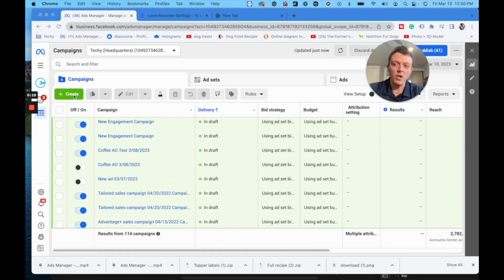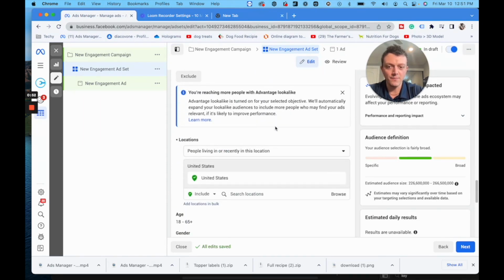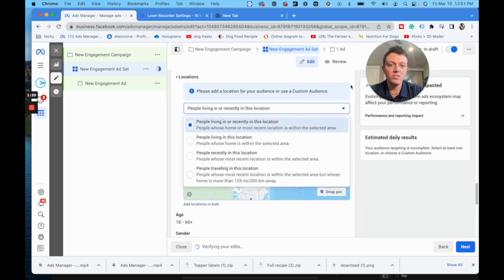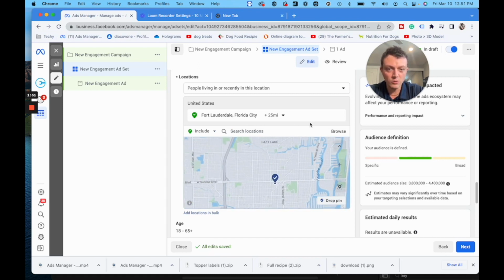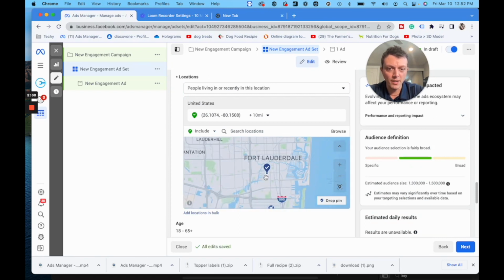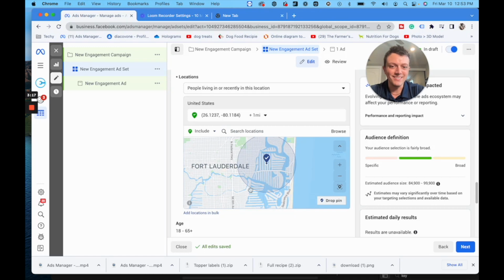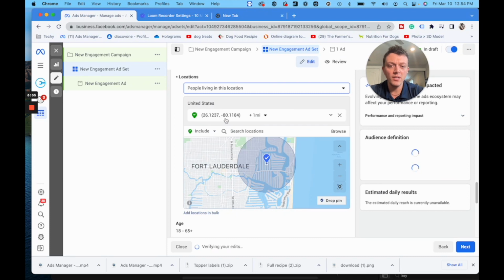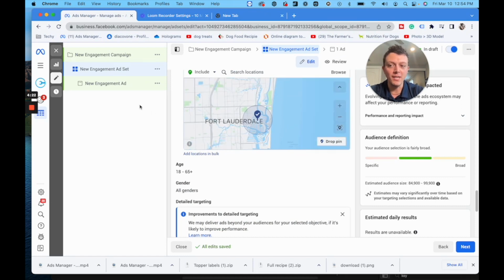How To Facebook Location Targeting (Electronic Repair Industry)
Our digital marketing director Nick shows you how to setup your detailed location targeting for your Facebook ads.

As always we offer even more content on TechyUniversity.com where there are even more modules FOR FREE.